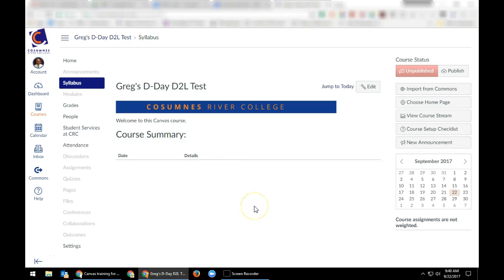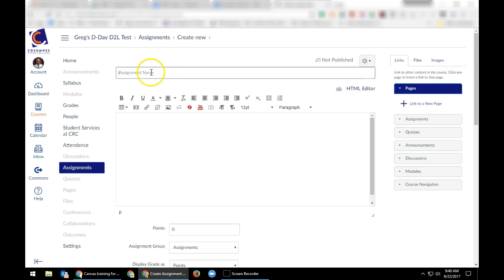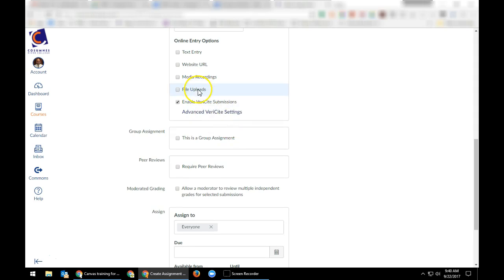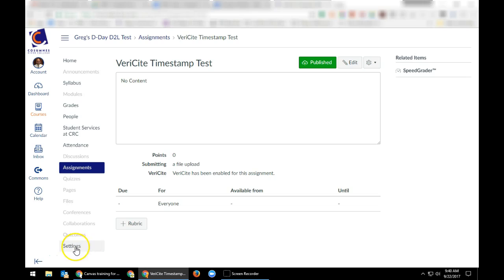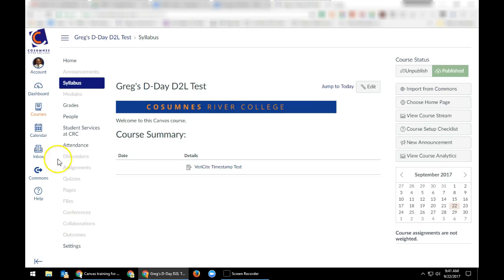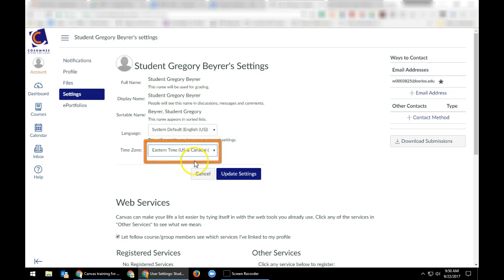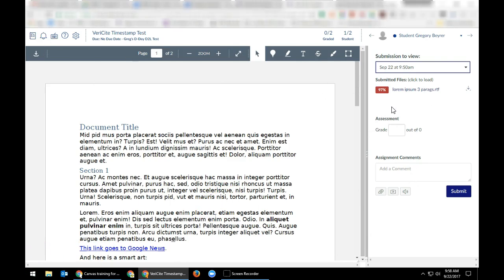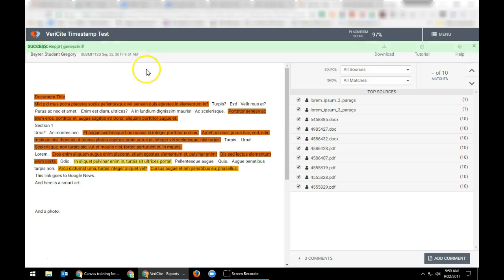VeriCite Time Stamp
This video shows that VeriCite respects the course's time zone setting when reporting the submission time.